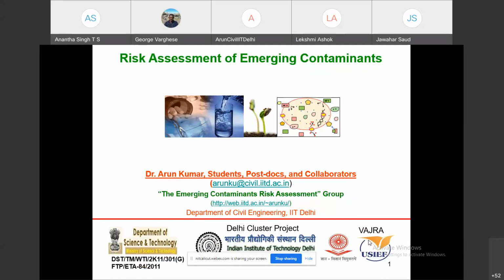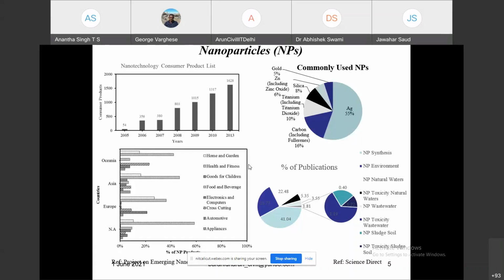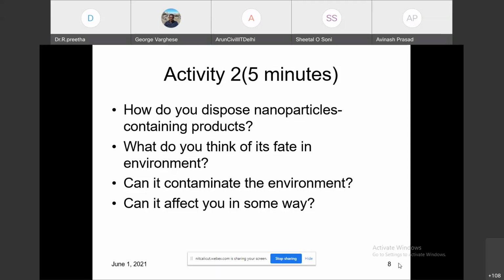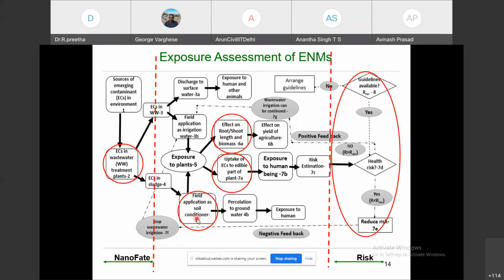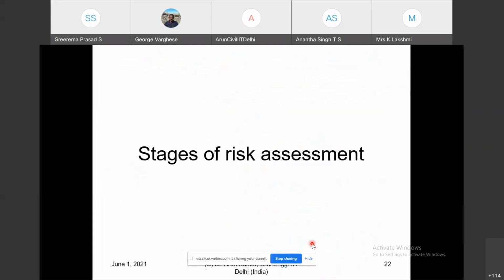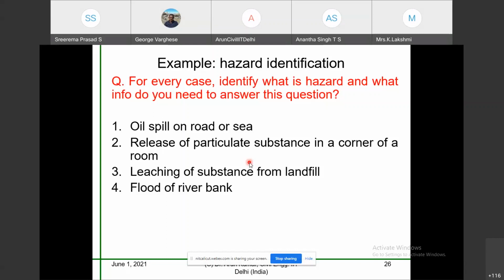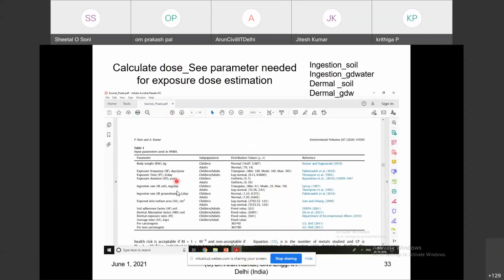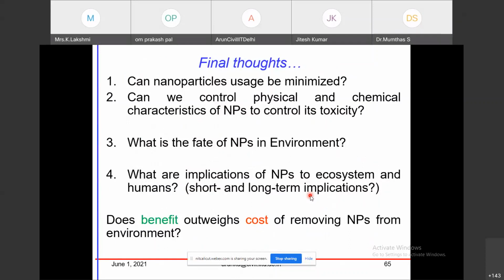ATAL FDP NITC Lecture 4 Risk Assessment of Emerging Contaminants, Dr. Arun Kumar, IIT Delhi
ATAL - FDP Emerging Technologies for Sustainable Environmental Management, (31st May to 4th June 2021), Department of Civil Engineering, National Institute of Technology Calicut, Kerala
Lecture 4 by, Dr. Arun Kumar
Professor
IIT Delhi